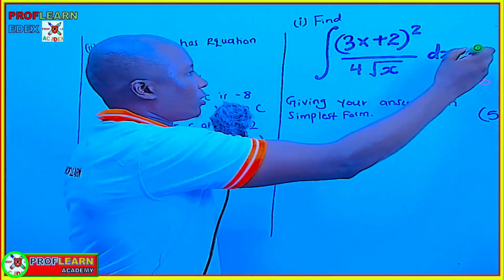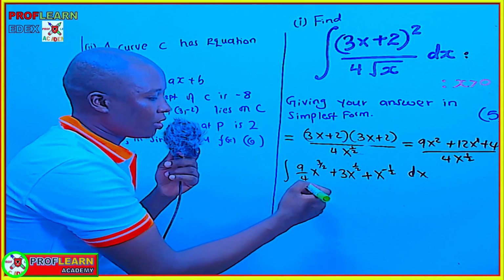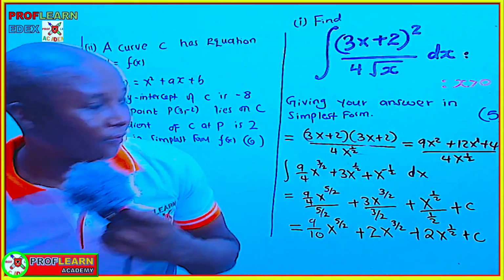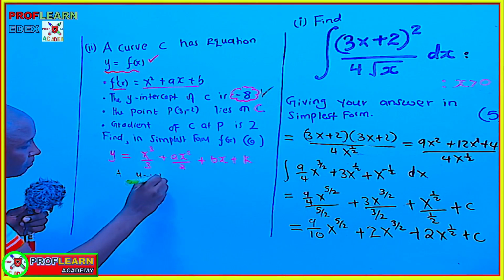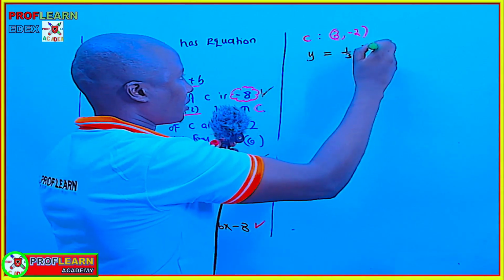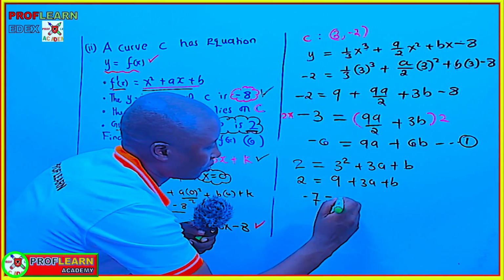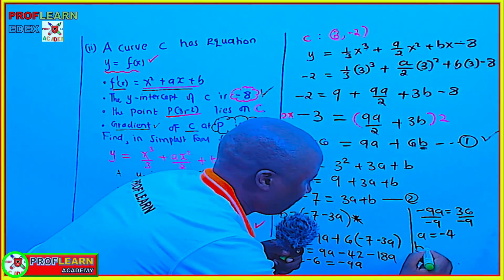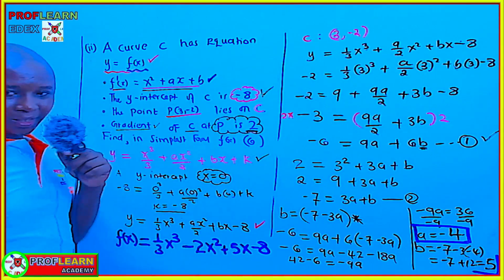WMA11/01 Pure Mathematics P1 January 2021 Q 9 Integration